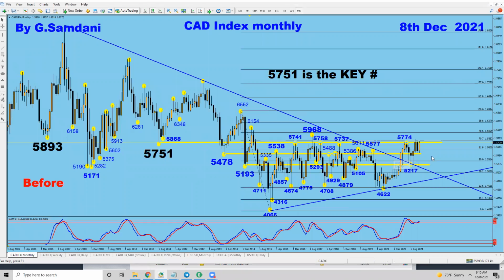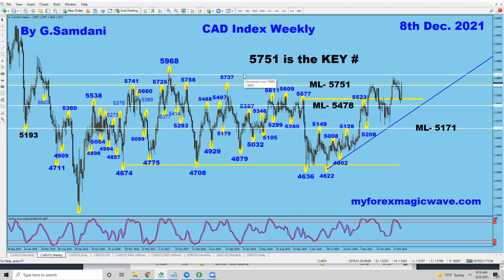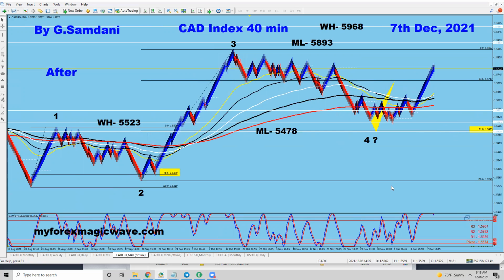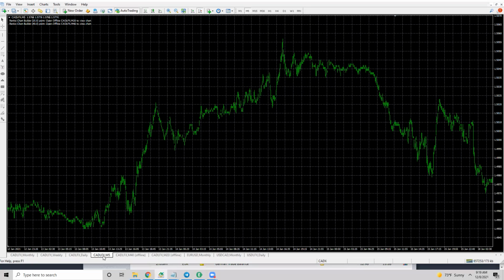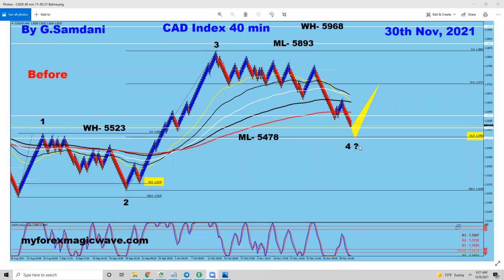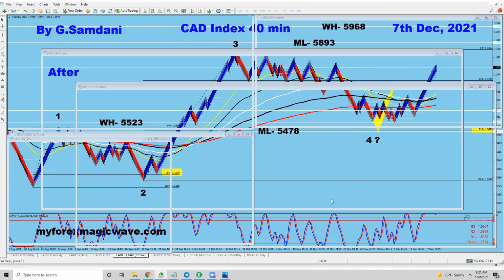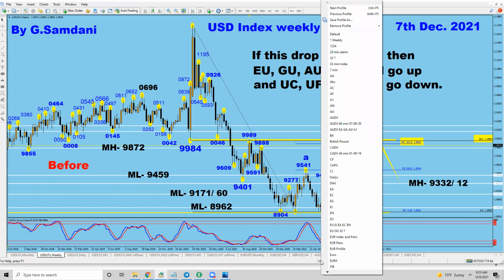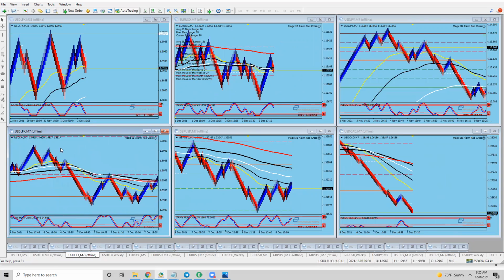CAD & USD Index update. 12-08-21.